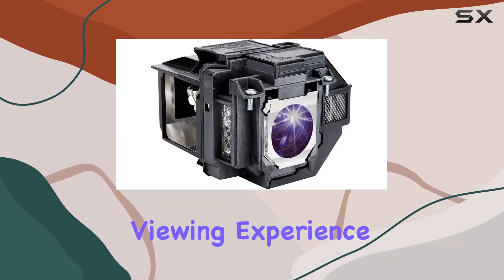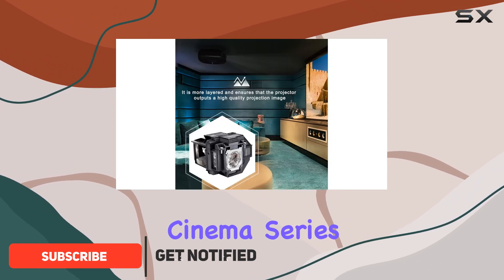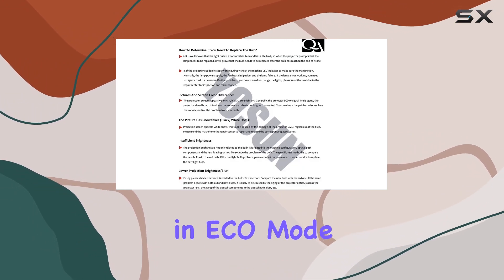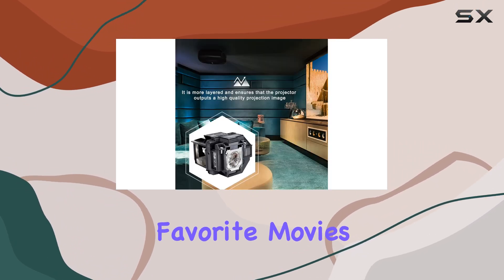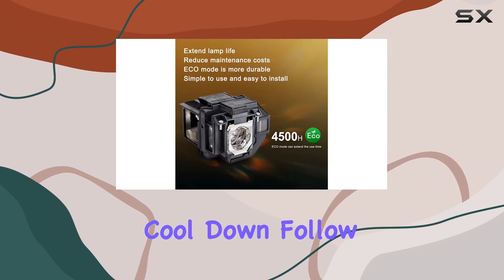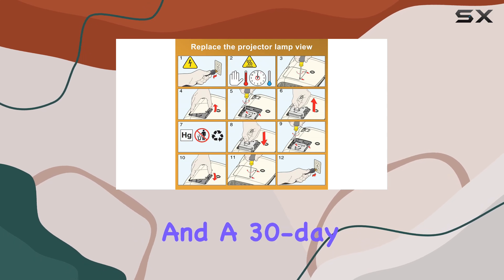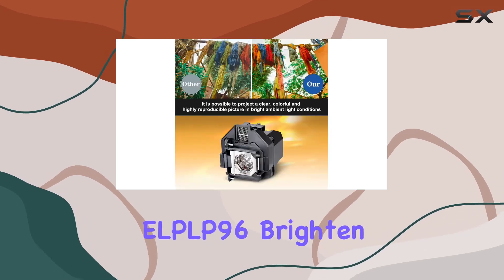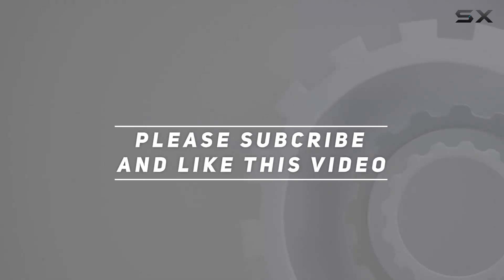YOSUN Replacement Lamp for Epson ELPLP96 - Brighten Up Your Projection Experience!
0:00 Intro
0:06 Review

Things that we mentioned in this video:
YOSUN Replacement lamp for : B0BYN9DSHS